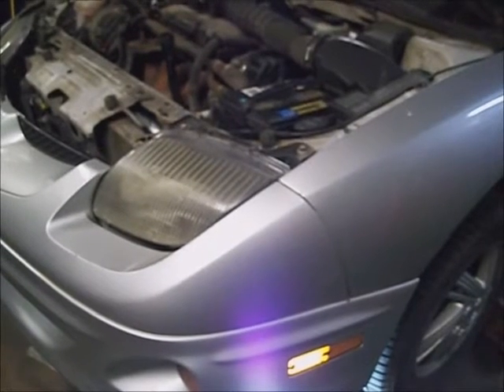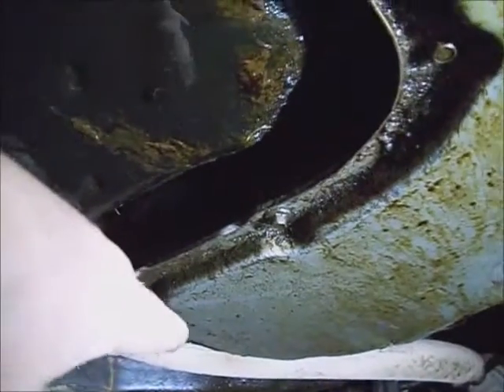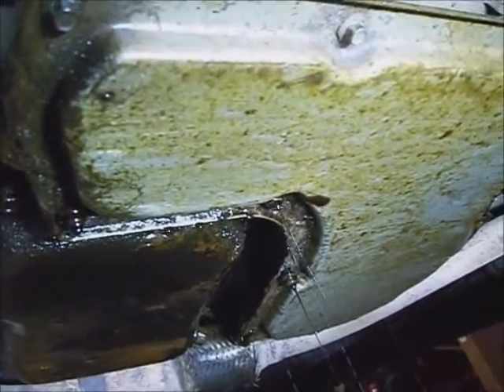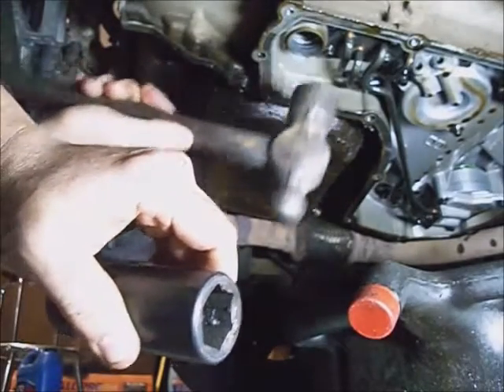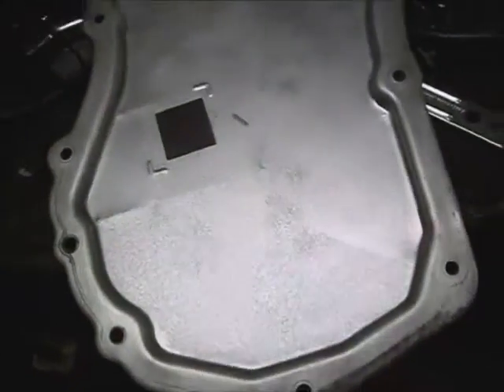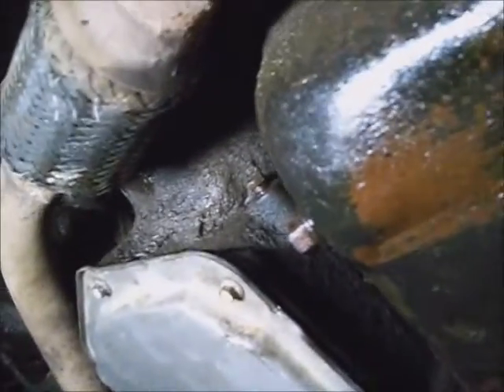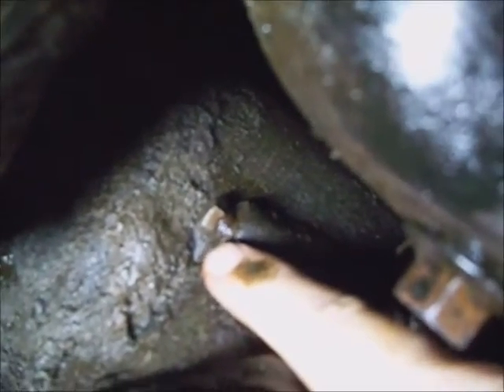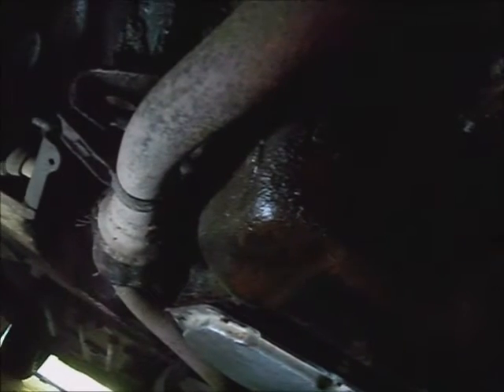Pontiac Sunfire 01w 2.2l and a T45E transmission fluid & filter change fluid level check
Description:  This 01 Pontiac Sunfire with 2.2l engine and a T45E 4-speed automatic transmission was having shifting issues.  And got a partial transmission fluid and filter change as a maintenance issue.  It uses dex III fluid originally.  And this is my typical fluid and filter change, for these with over 150k miles on it.  And the procedure for setting fluid level properly. (apr. 7 Qts.)  I say partial because there are still 2 quarts or so in the torque convertor and cooler.  A full change would either involve a trans flush machine, or draining the pan, refilling with 4 quarts of fresh fluid, starting the engine and running it through all the gears and draining the fluid again.   If this transmission functions properly for 20k miles, it will get a full fluid change.  While dex VI fluid is the updated industry standard fluid recommended for this trans, I prefer to use the original type fluid in it when it has very high milage on it.